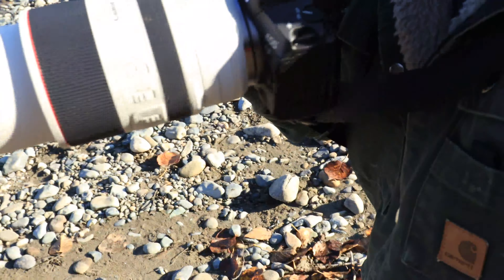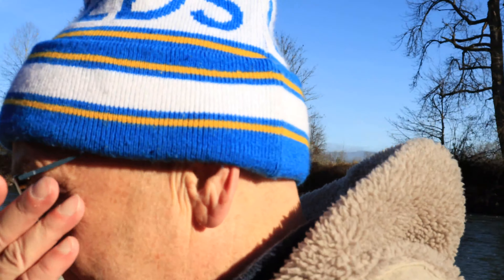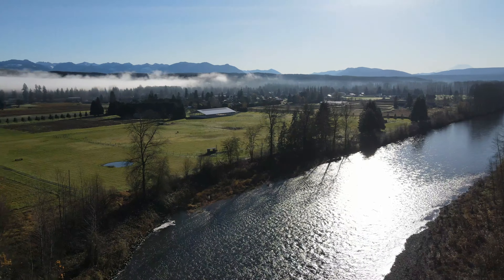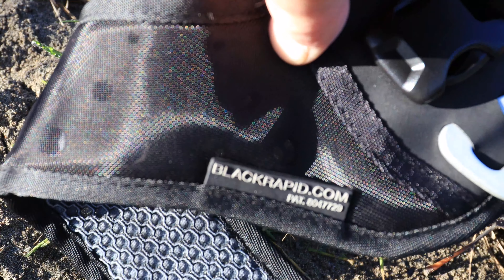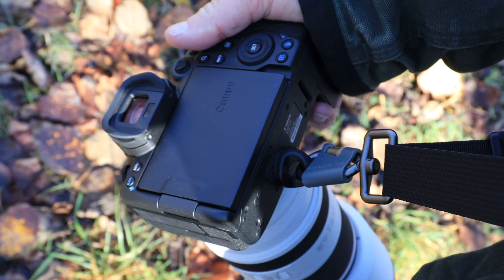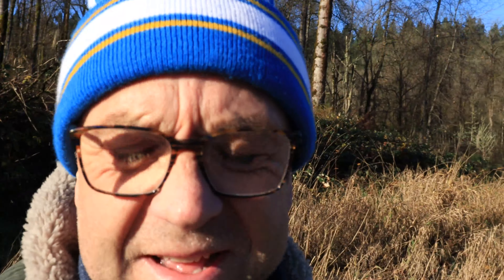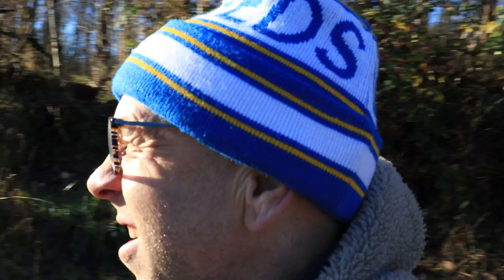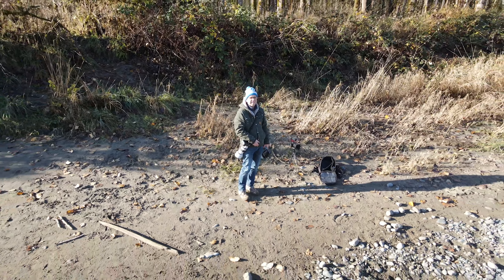Ditching the tripod and shooting handheld with the CANON R5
I had the best intentions to shoot in foggy low light conditions to test out the image stabilization on the Canon r5 and the RF 70-200 f2.8 lens. However, the light did not work out today. But hey...I got some nice drone footage and a cool shot of a spider web.